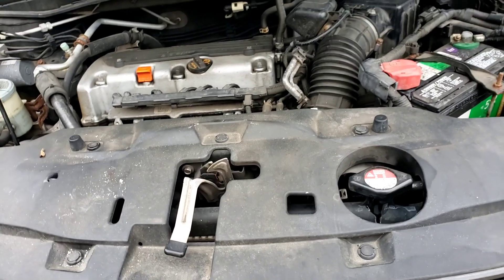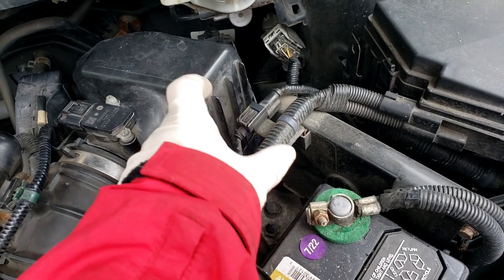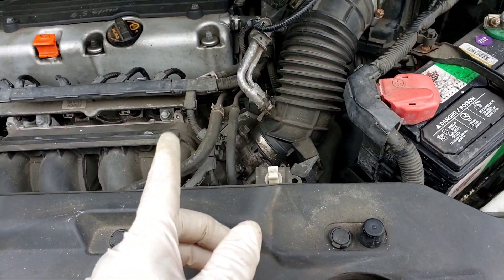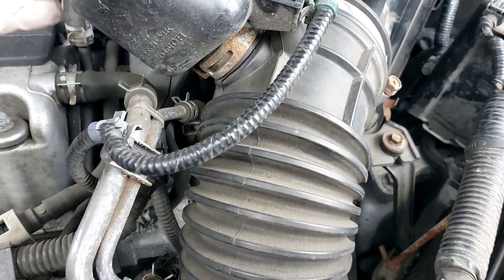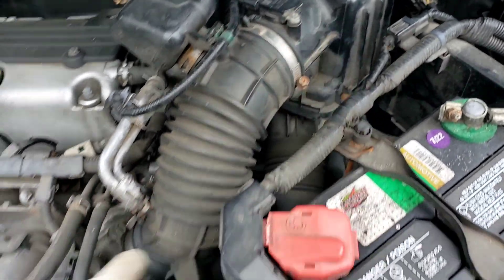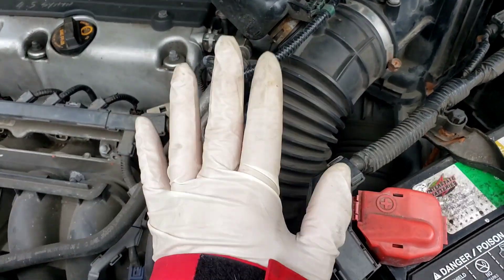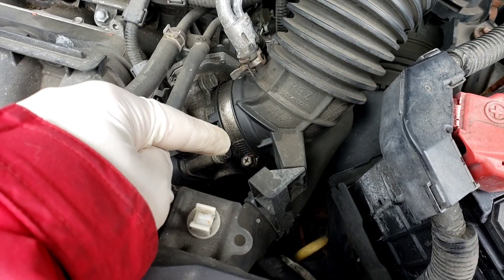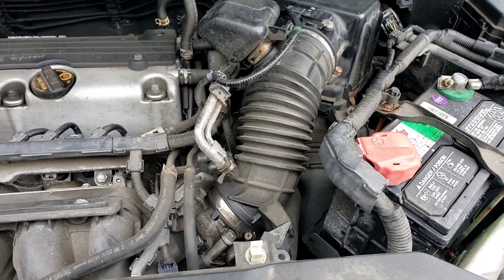Honda CRV 2.4L P0171 Lean Code Here is 1 Reason for the Code , Applies All Makes and Manufacturers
A crack or open hole in the air intake system after the MAF sensor will allow extra air that was not monitored thru the engine and that extra air will be sensed by the oxygen sensor and it will tell the ecm to add more fuel from the injectors to make up the lean conditions,  but it can only supply so much fuel and if it can't balance it out to that perfect 14:7 ratio of fuel mixture,  it will set a code and ask for help, hence the code.
S13E1203
Here is the video for the replacement of that hose